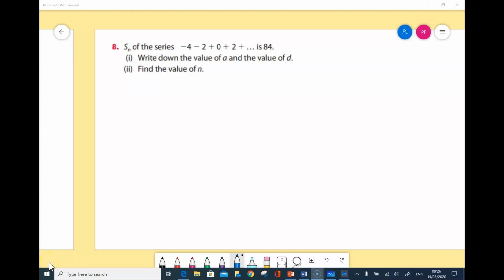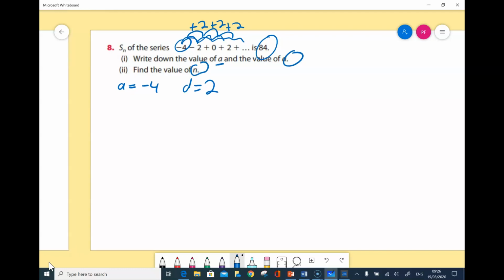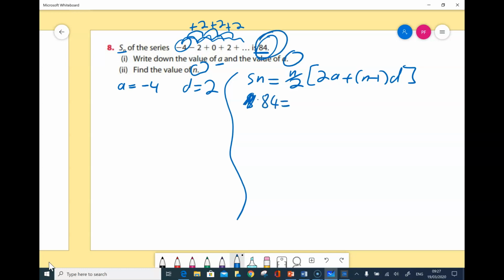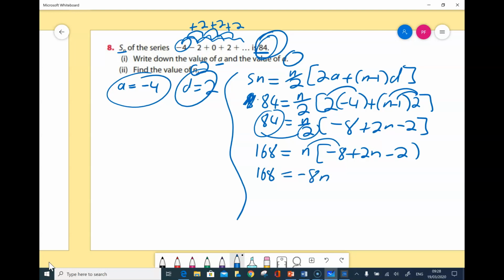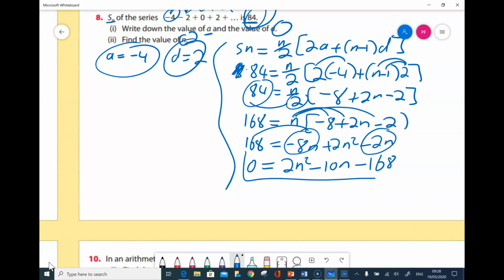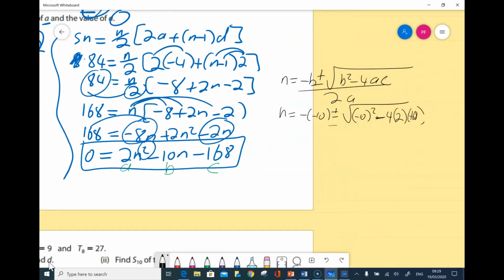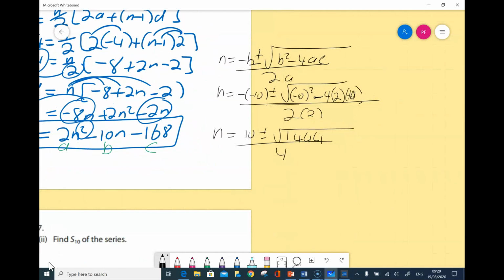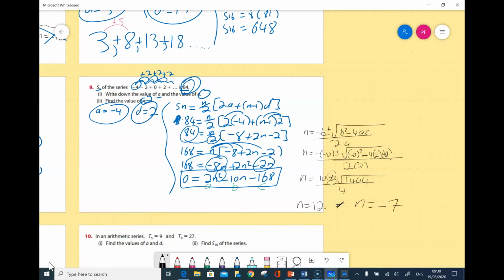Sequences & Series – Arithmetic Series Q8